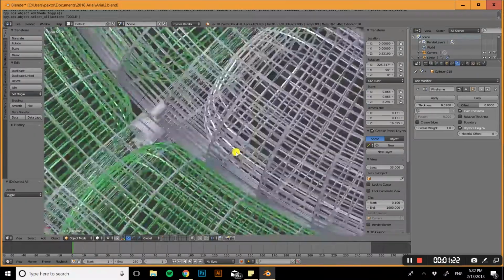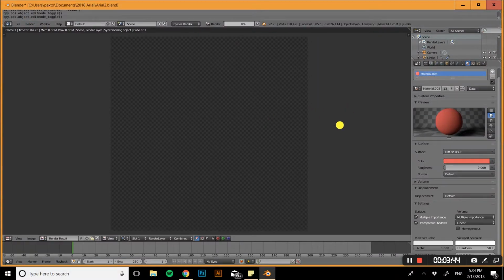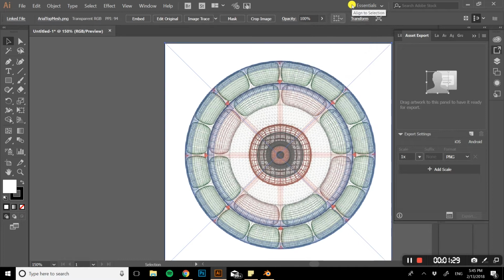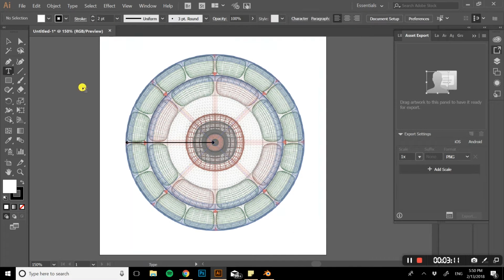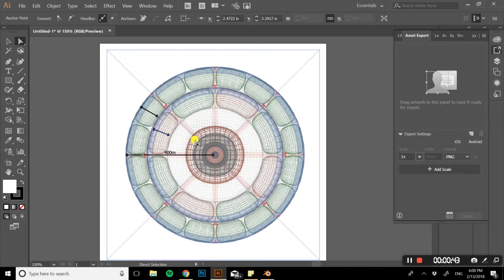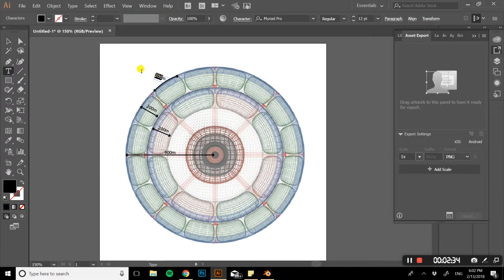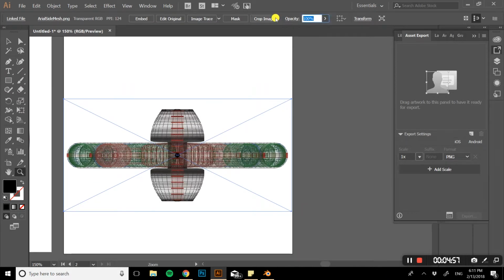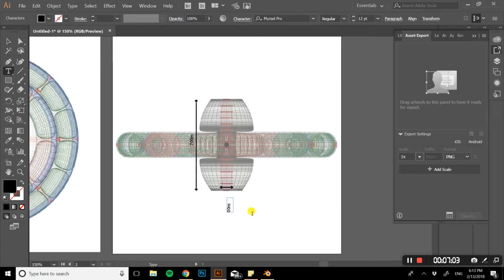HOW TO create a wireframe blueprint in BLENDER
In this short tutorial I take a look at how to take a model in Blender (in this case a space settlement) and turn it into a color coded blueprint with measurements added in Illustrator.